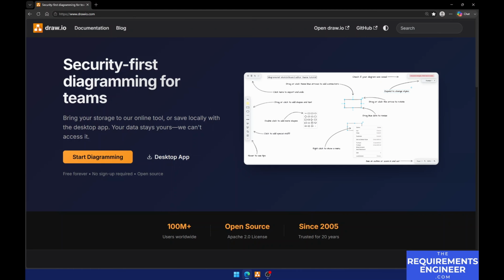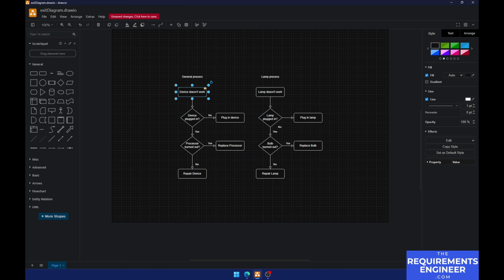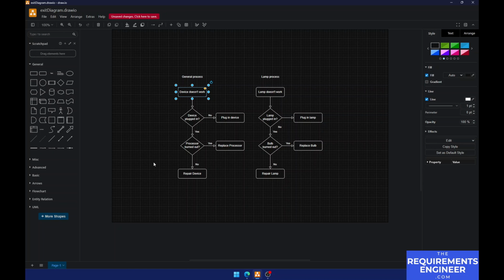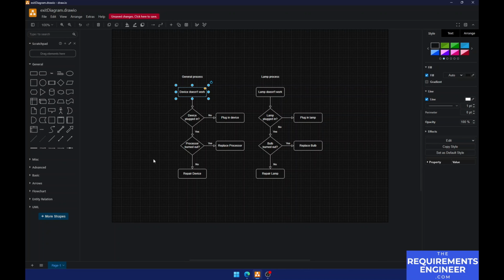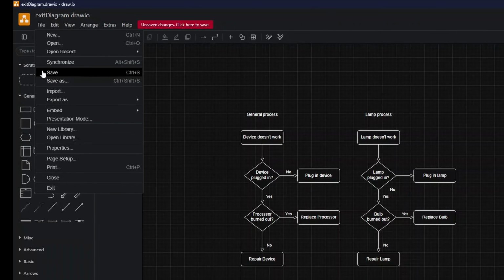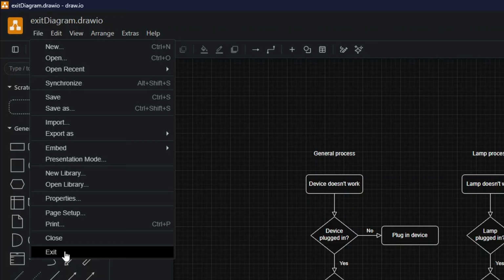How to Exit draw.io | The Requirements Engineer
In this video, I show you how to exit draw.io properly.

You will learn the exact workflow step by step. I also explain why you should check whether your diagram is saved before you leave the editor, how to use the File menu, and what happens when you click Exit.

This tutorial is useful if you finish working on a draw.io diagram and want to leave the editor in a controlled way. It is also helpful if you want to avoid losing changes or confusing Exit with deleting your diagram.

Timestamps:
00:00 Introduction
01:31 What is draw.io?
01:56 Check save status and save
03:11 The exiting feature

draw.io, also known as diagrams.net, is a flexible diagramming tool for flowcharts, process diagrams, UML models, network diagrams, and many other visuals. Exiting draw.io correctly is a small step, but it helps you save your work, close the session cleanly, and return to your diagram later with less confusion.

Do you usually exit draw.io with the File menu?
Or do you normally just close the browser tab or window?